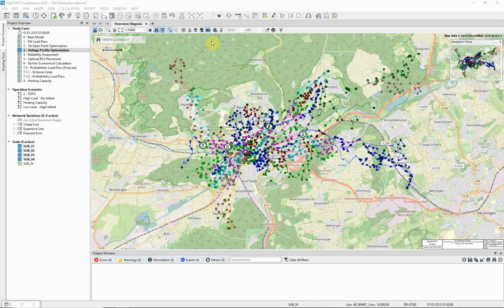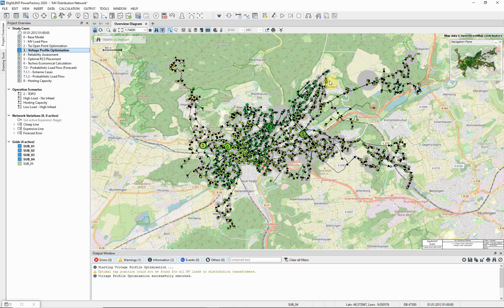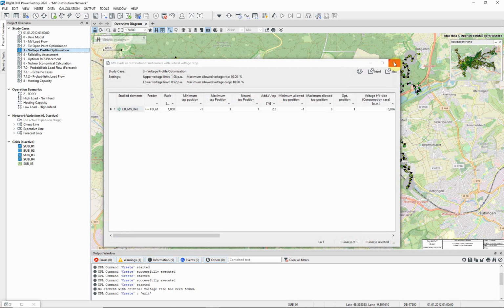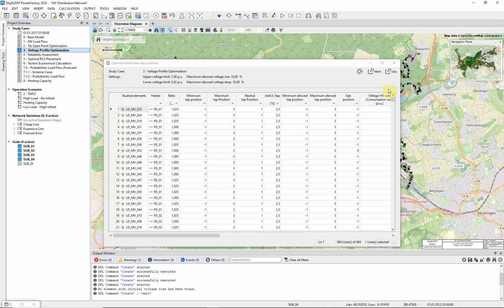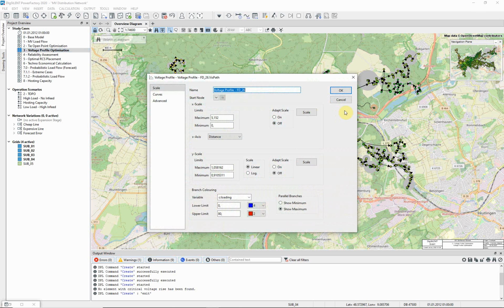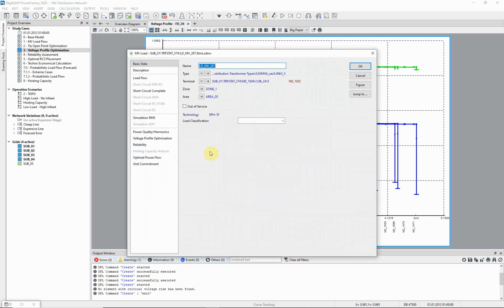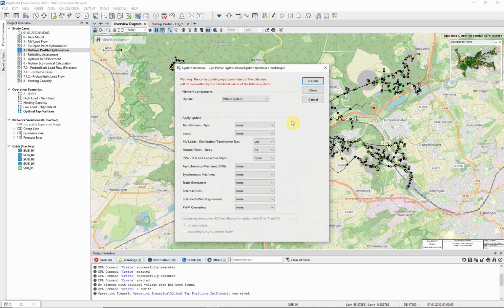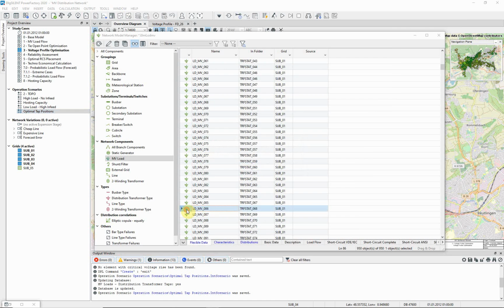PowerFactory - MV Distribution Network - Voltage Profile Optimisation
A voltage profile optimisation is carried out in order to determine the optimal distribution transformer tap positions in the demonstration network.